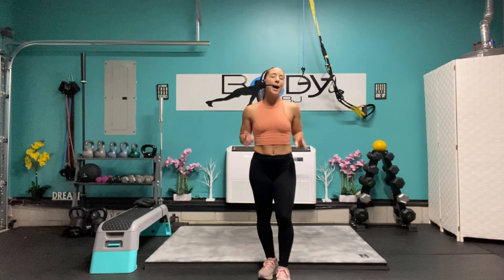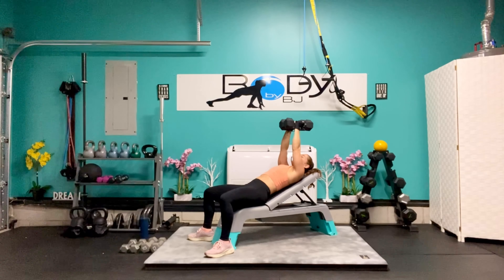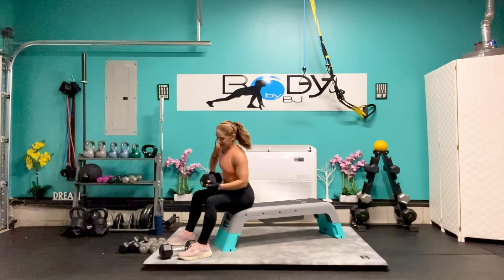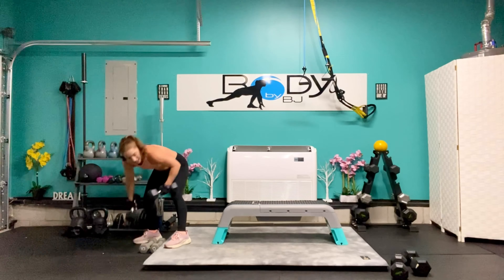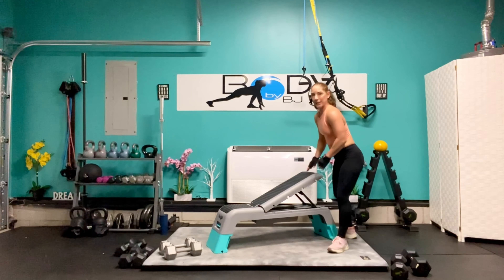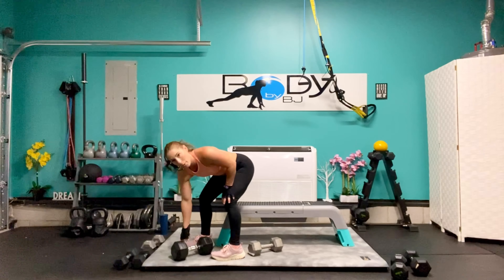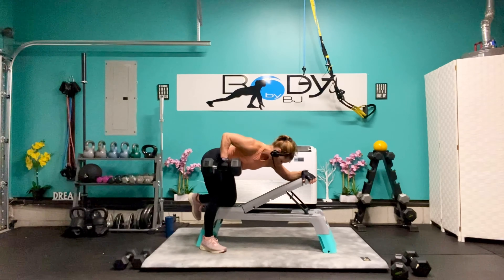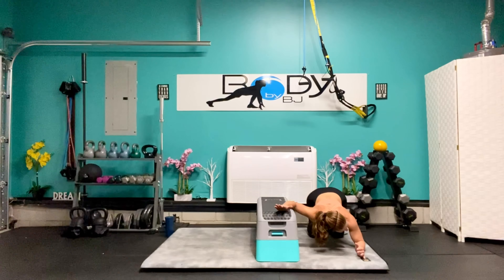Upper body Hypertrophy workout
This 30 minute 4 round upper body workout combines 6 push-pull exercises to challenge your strength.
Using sets of 12,10,8,6 and increasing the weight pushed each round is guaranteed to get that upper body feeling strong.
So grab your equipment and get ready to work.